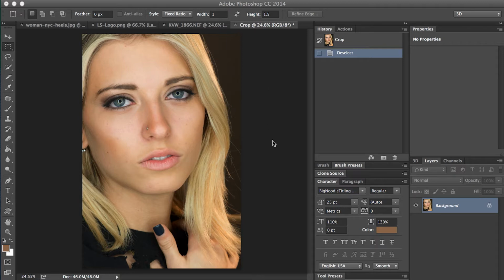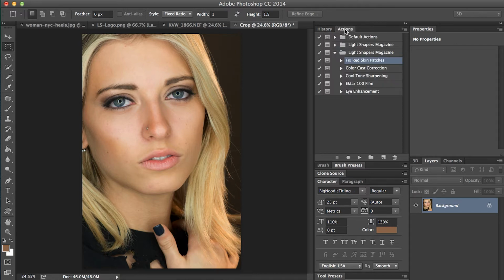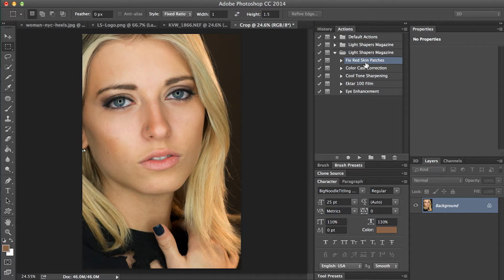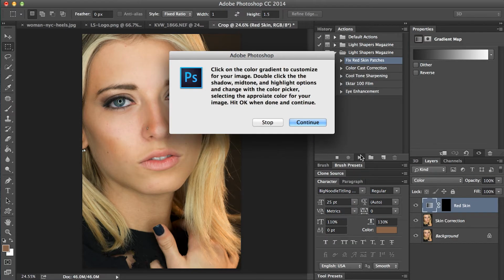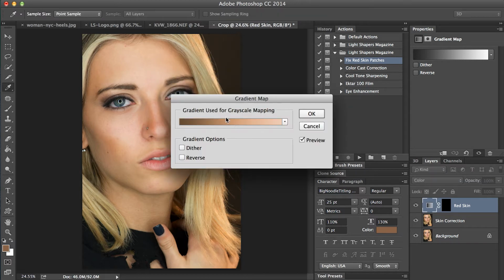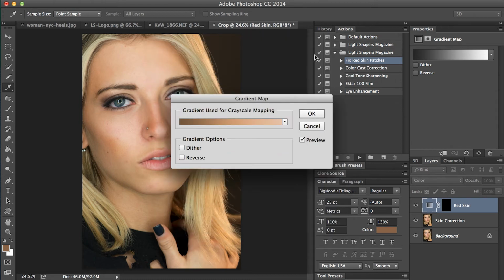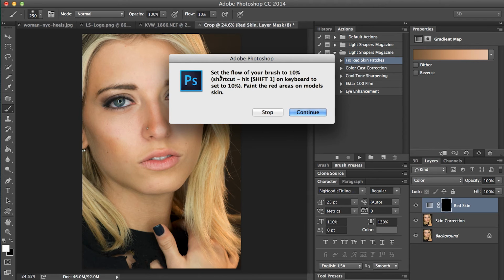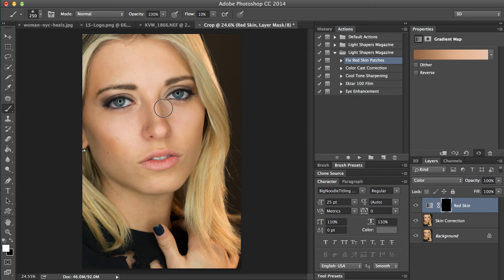Red Spot Reduction Photoshop Action [Download]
Reduce red skin tones with this action. Help reduce the appearance of red patchy skin from makeup, sun damage, or general discoloration.